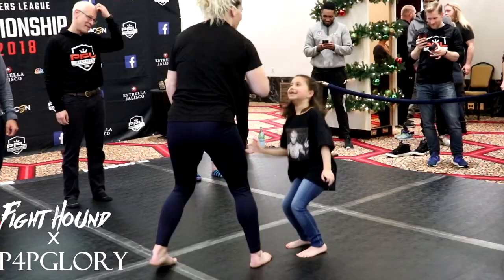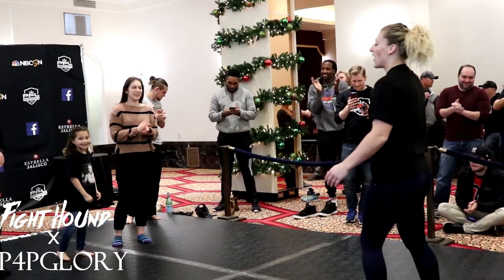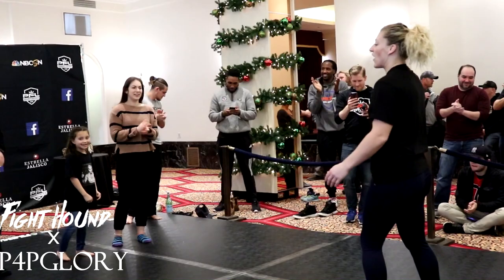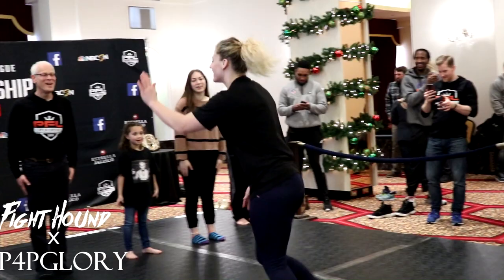Open Workout: One on One with Kayla Harrison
Instead of hitting mitts or sparring, 2-Time Olympic Gold Medalist Kayla Harrison invites her fans to learn Judo form her one on one!